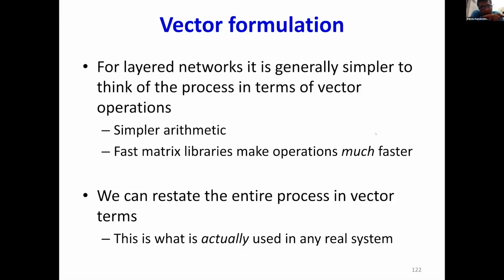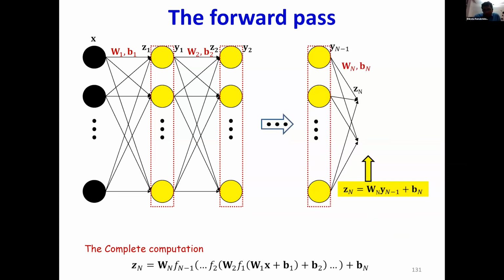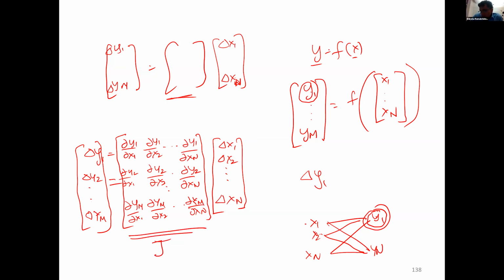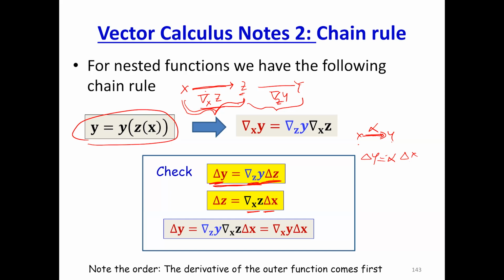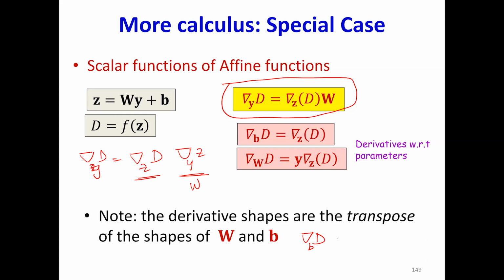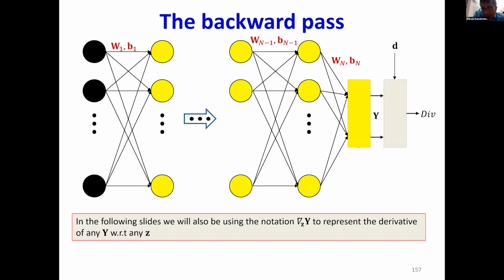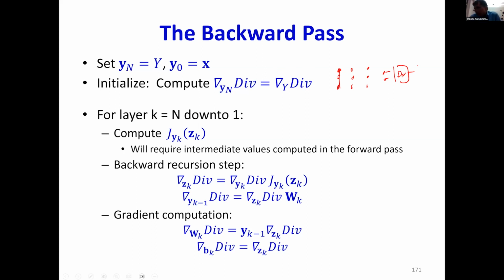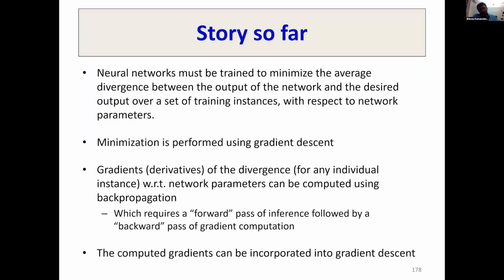F23 Lecture 5b: Learning the Network (Training Part 3b)